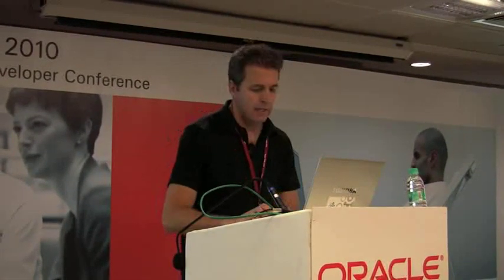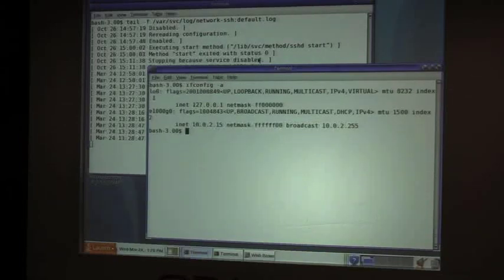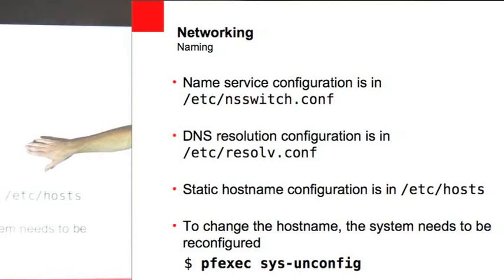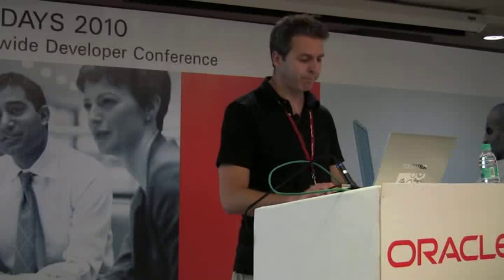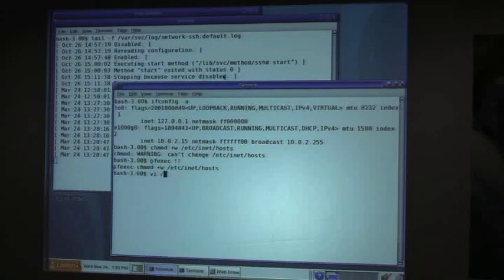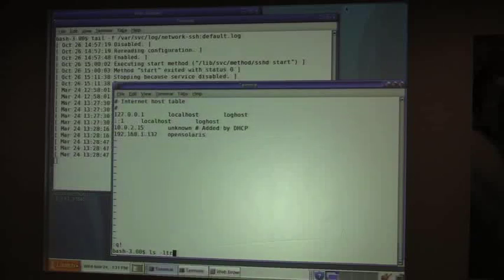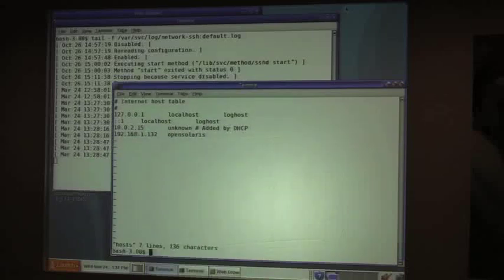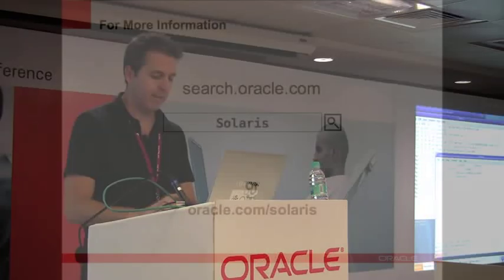Getting Started with Solaris-6-Networking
Brian Leonard presents at Oracle Tech Days, Hyderabad, India, March 2010